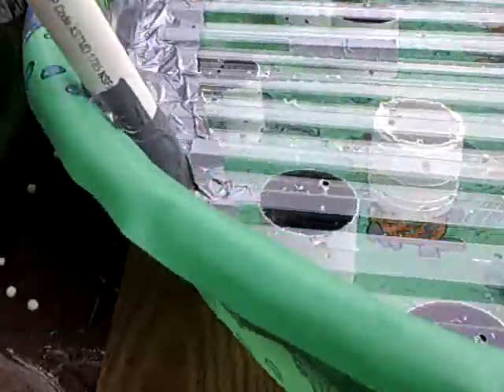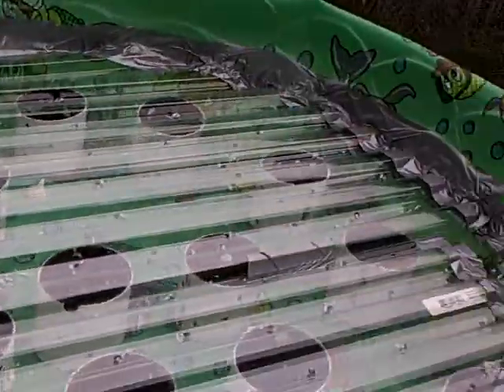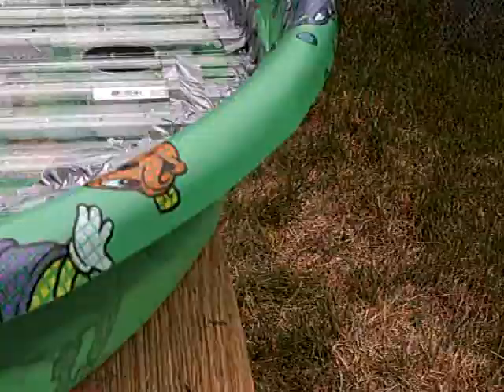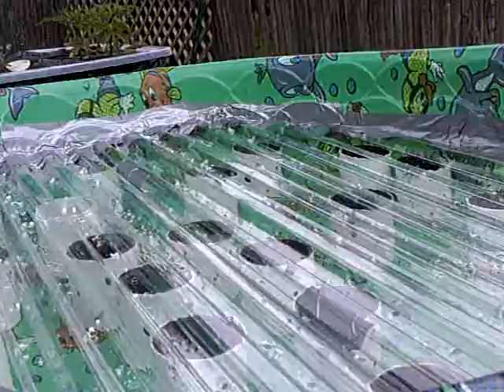How to Build your own Self Watering Vegetable Kiddie Pool Container